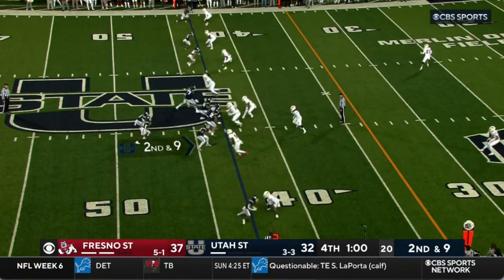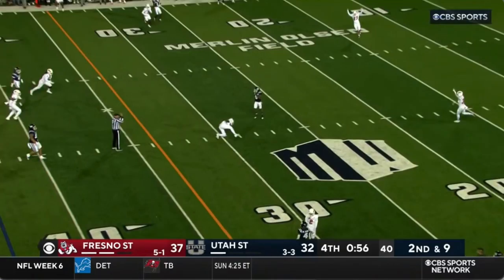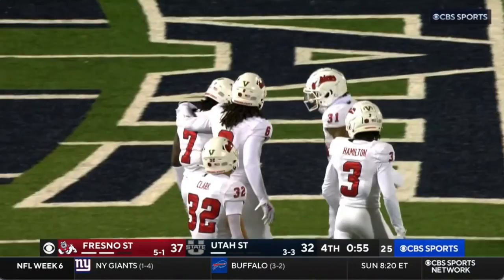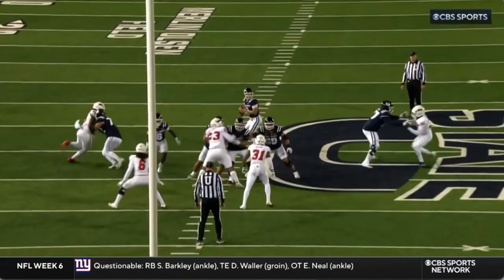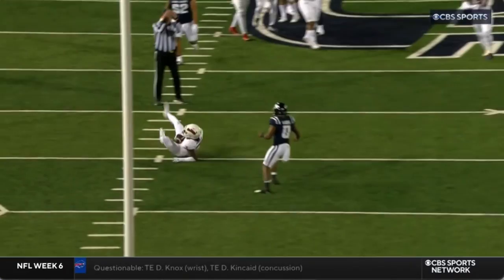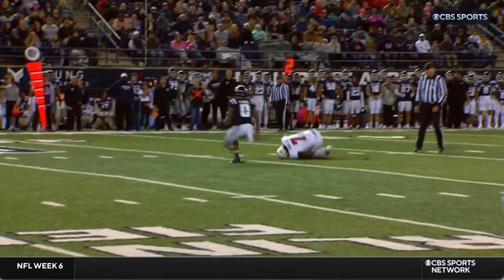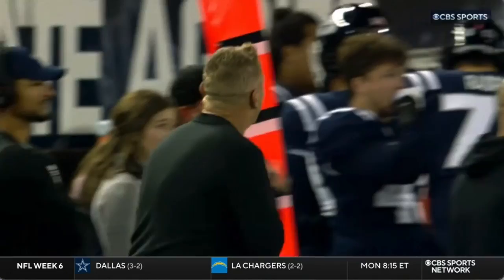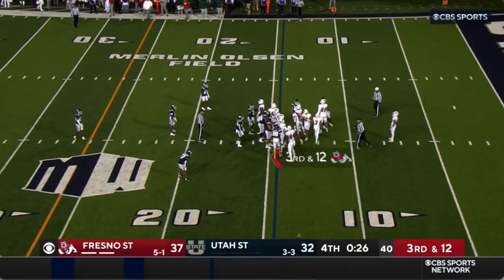Fresno State DB makes incredible leaping game sealing INT vs Utah State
During the college football game between Fresno State and Utah State, Fresno State DB Morice Norris Jr. made an incredible effort on a leaping game sealing interception late in the fourth quarter.